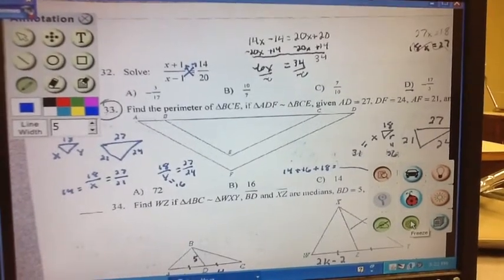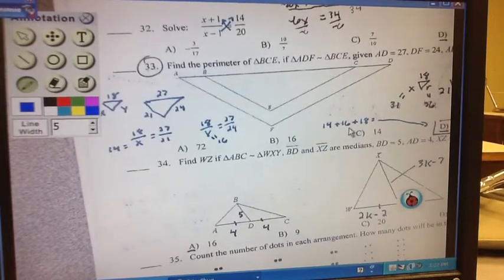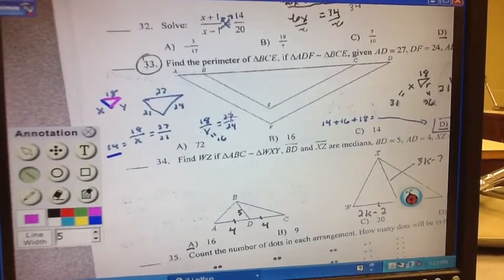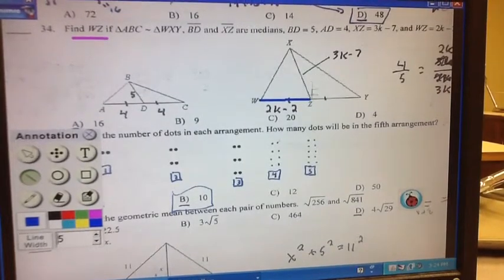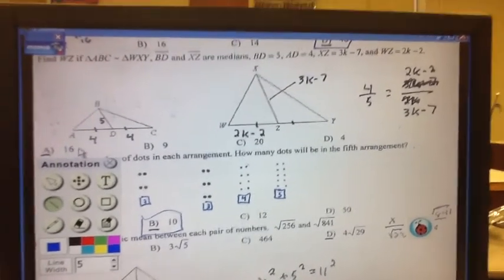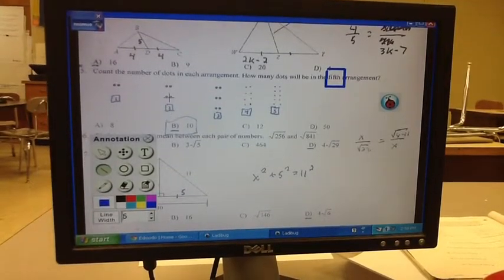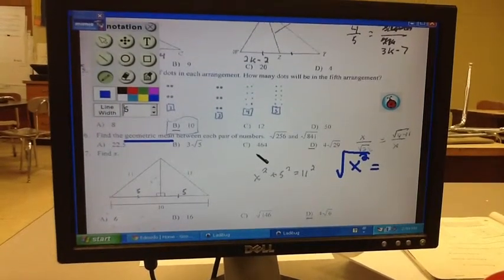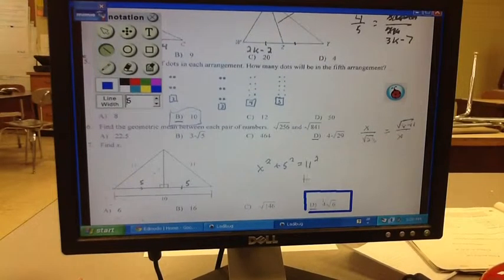MT Review 32-37